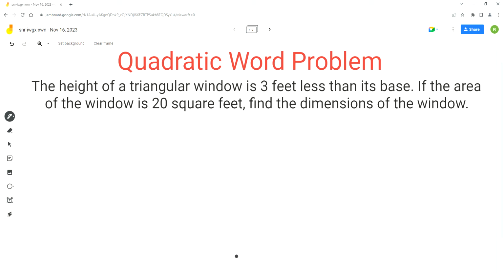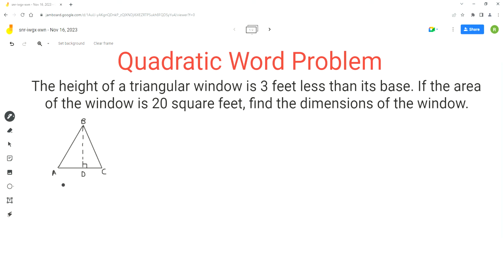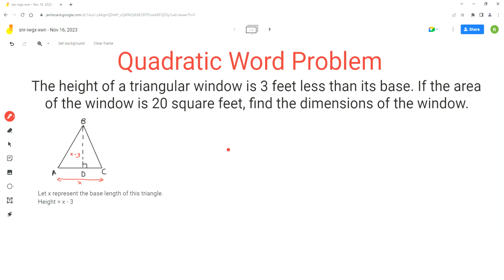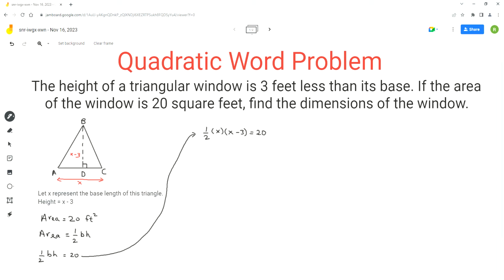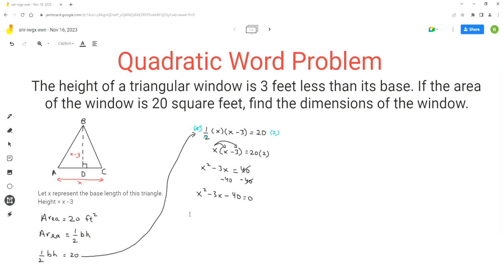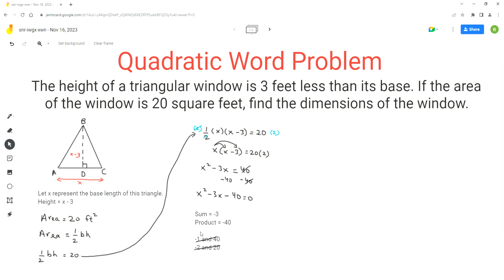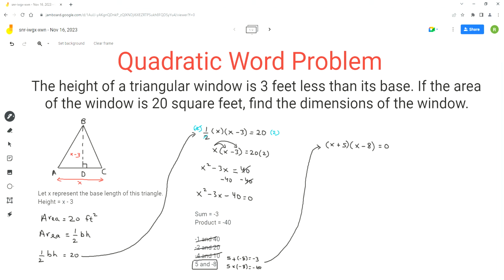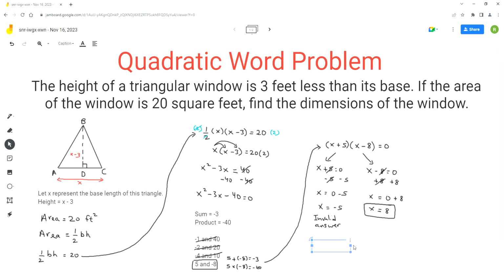Finding Dimensions Of Window From Given Area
In this video, I share with you steps to find the dimensions of a window from the given area to solve this quadratic word problem. The height of a triangular window is 3 feet less than its base. If the area of the window is 20 square feet, find the dimensions of the window.